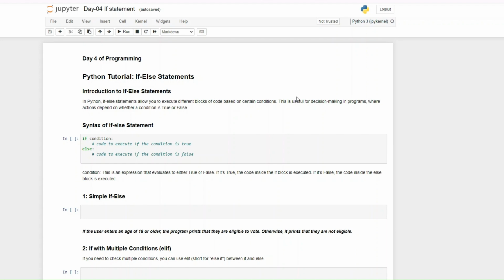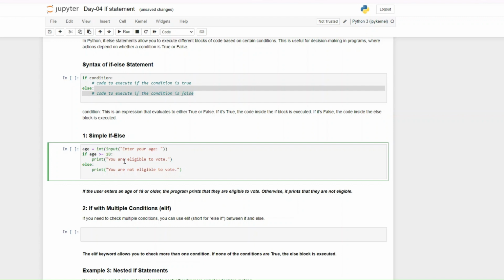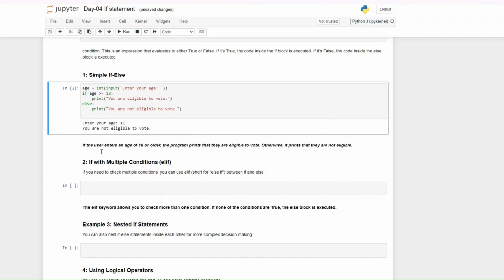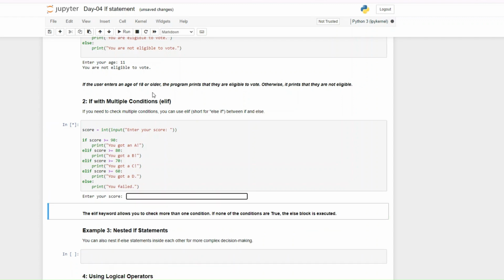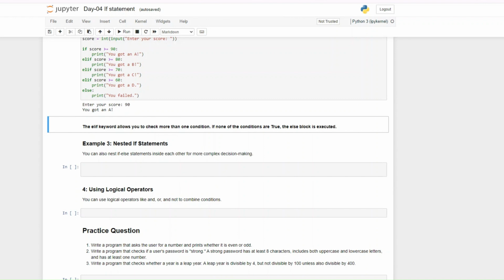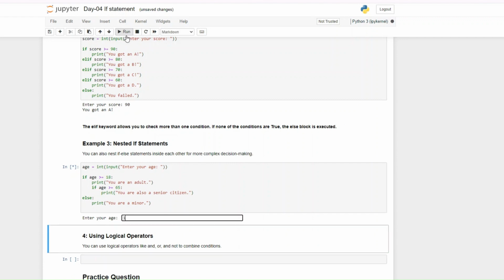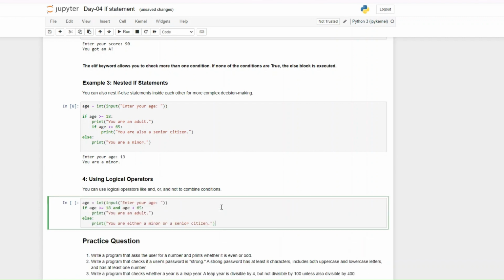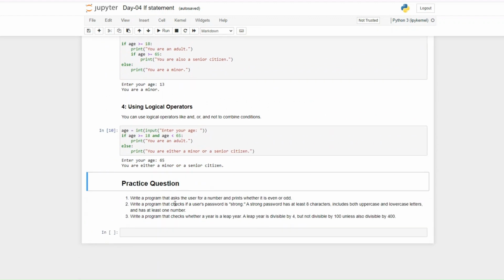If Statement | 100 Days of Python Programming | Day-04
This is day 04 of the 100 days of python programing. In this video you will learn how to use Python’s if-else statements to control the flow of your programs. This tutorial covers conditional logic, nested conditions, and else-if (elif) clauses.